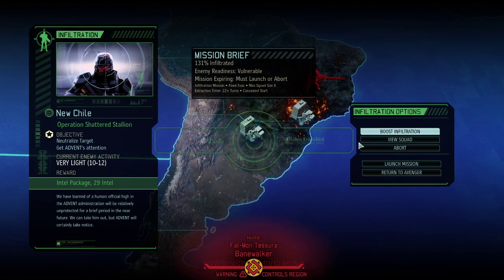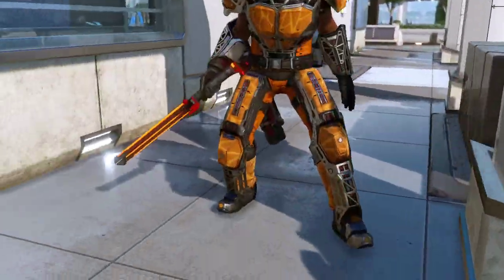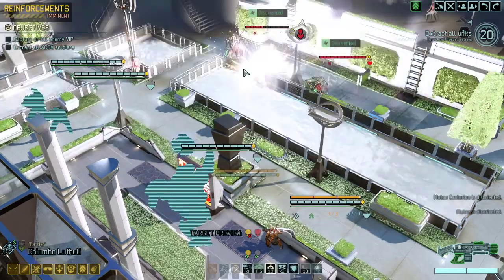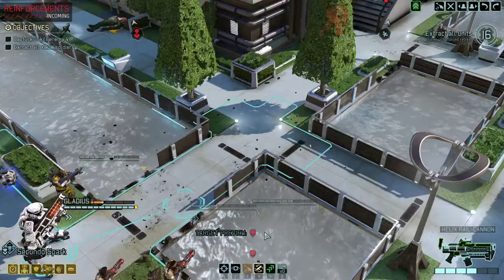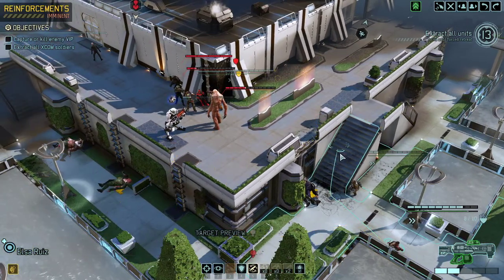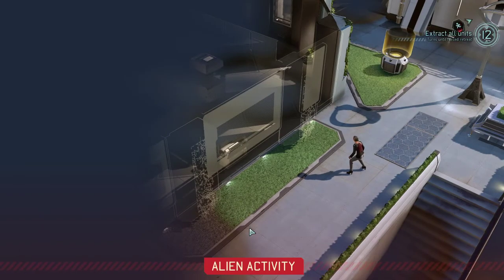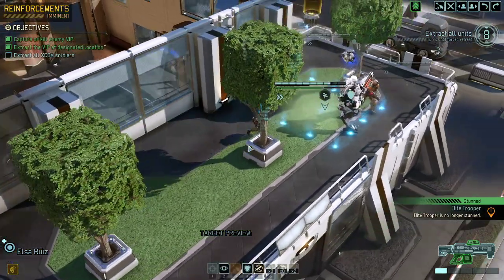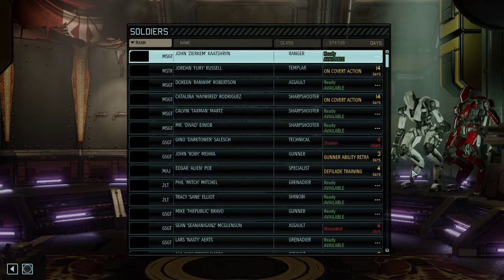(91) XCOM2 Long War of the Chosen Legendary Ironman syken4games